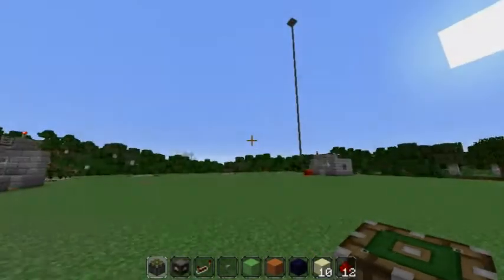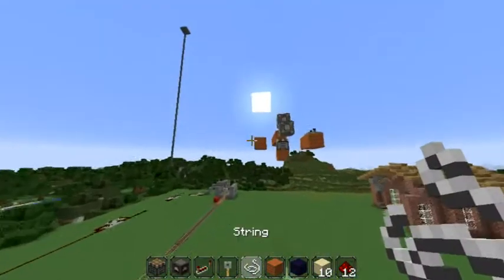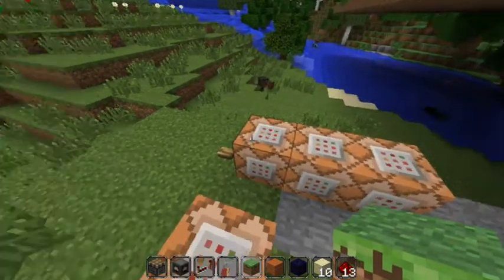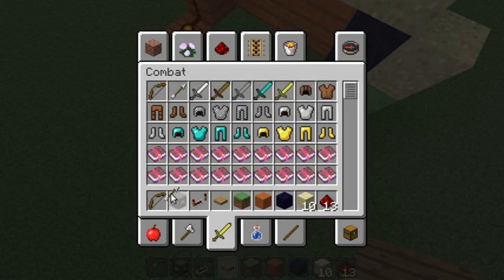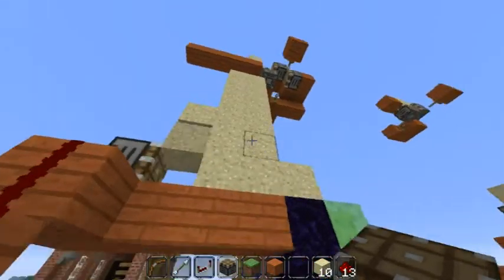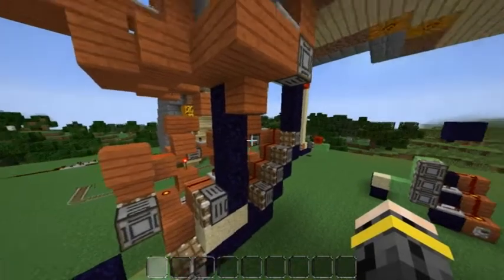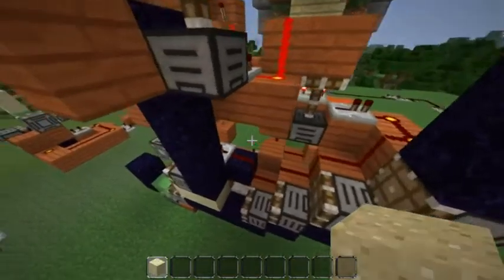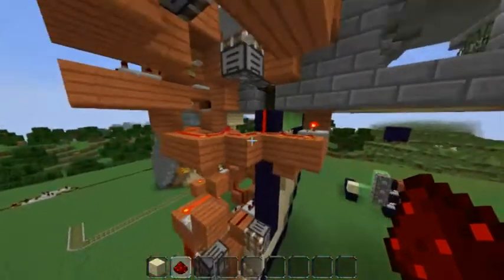3x4 Piston Slimeblock Sand Door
I have a new headset with a great mic! Let me know what you think!
Today, I build a 3x4 sand door using the slimeblock+piston bouncing mechanic!